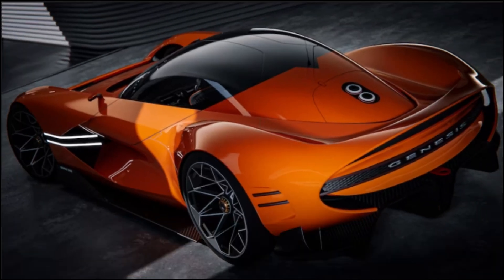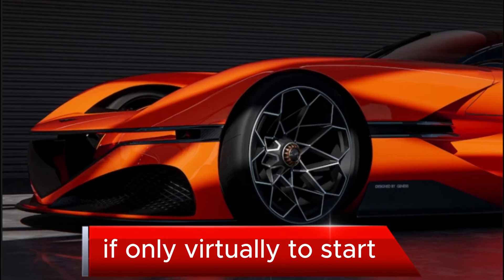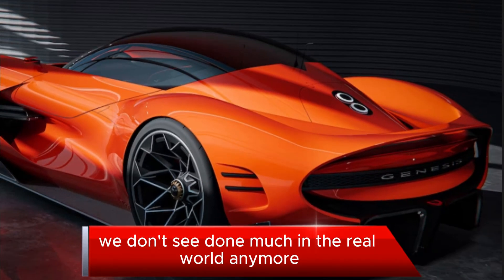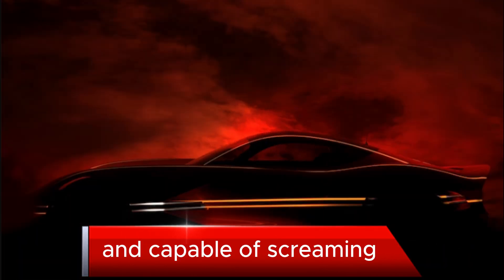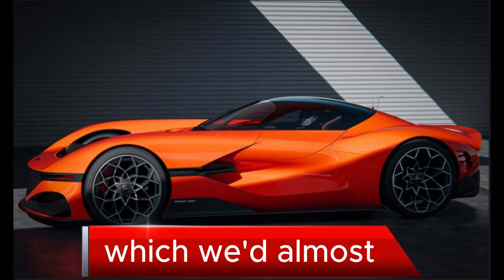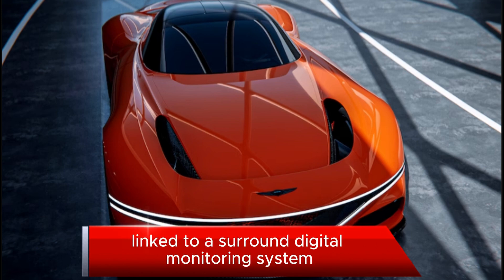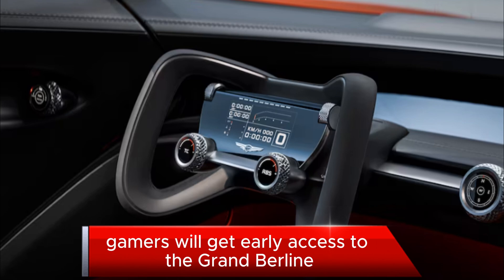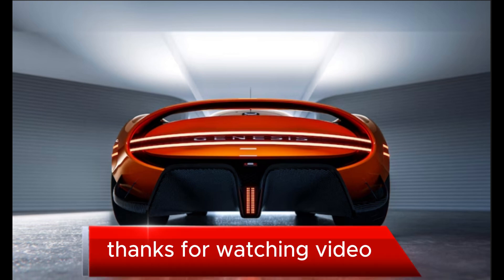New Genesis Vision Gran Turismo |2024 Genesis Vision Gran Turismo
the channel to awesome cars, interesting, crazy builds and cool new vehicles. Join us  we buy, build race and test all the cars you love most!